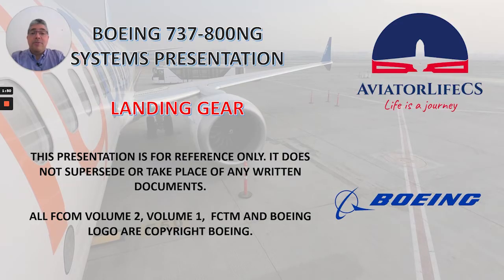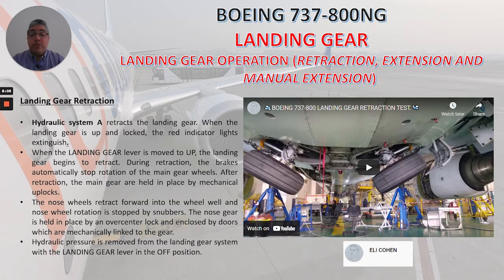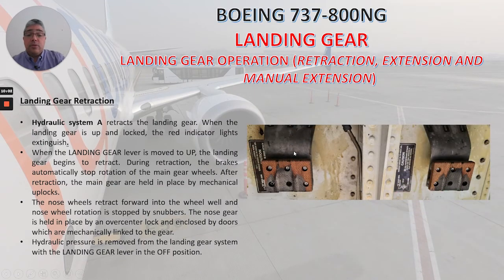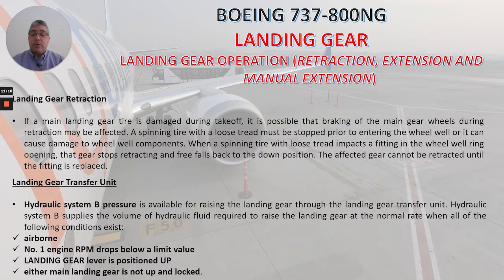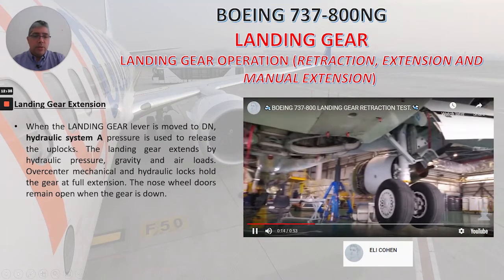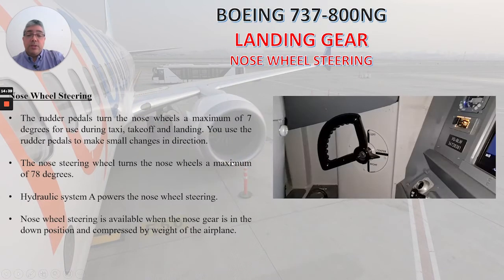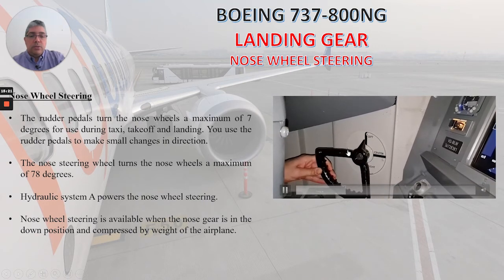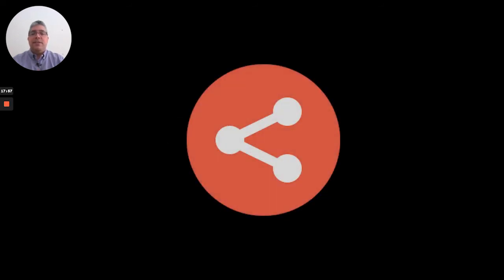BOEING 737-800NG LANDING GEAR SYSTEM - PART 2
We keep reviewing the Landing Gear System, today we will talk about:

1. LANDING GEAR OPERATION
2. NOSE WHEEL STEERING